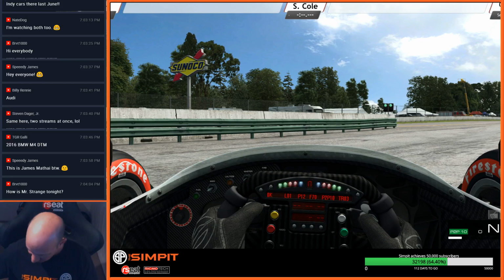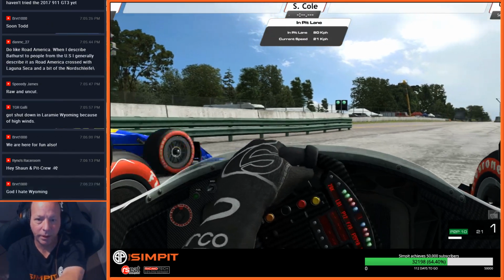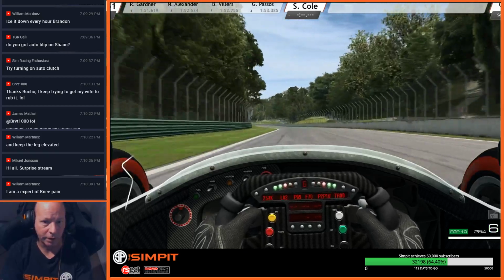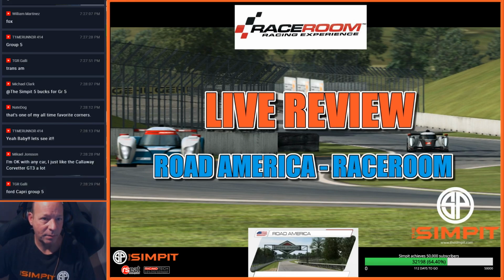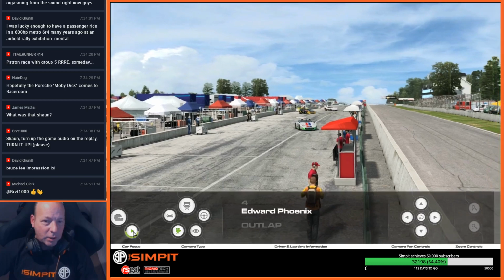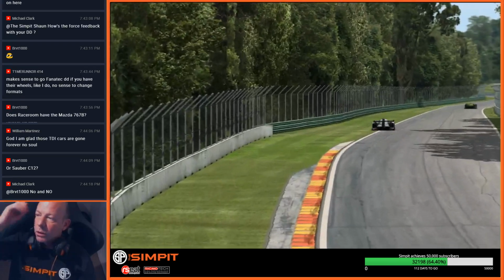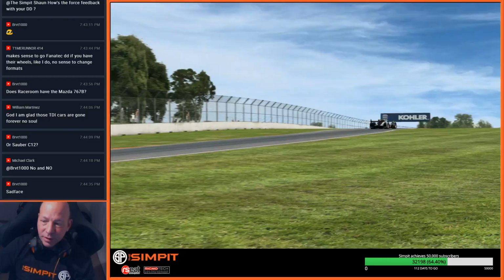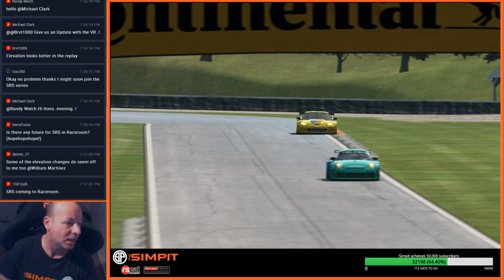Road America - Raceroom - Early Access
Raceroom's next big build is in the works and relatively on the way to us sim racers.  We don not have an exact date of that release but we do have early access to some of the content.

Road America, one of the most iconic American tracks is on its way to Raceroom and we have the pleasure of turning some laps there in advance of its release.

In this video Shaun of The Simpit will try out a handful of different cars on the track to see how it looks, feels and most importantly, Drives.